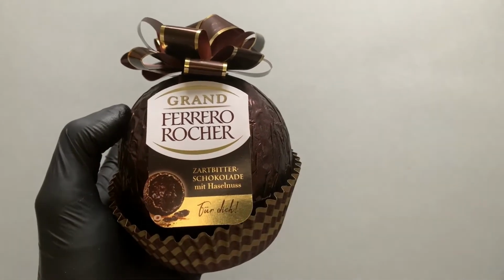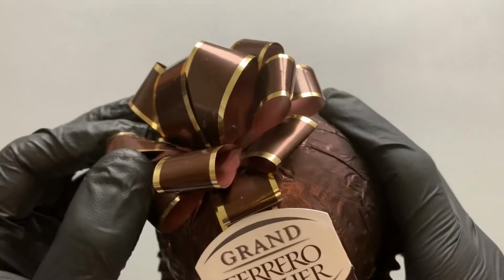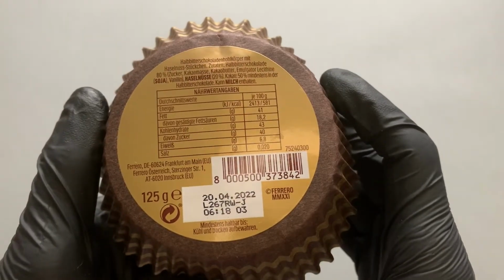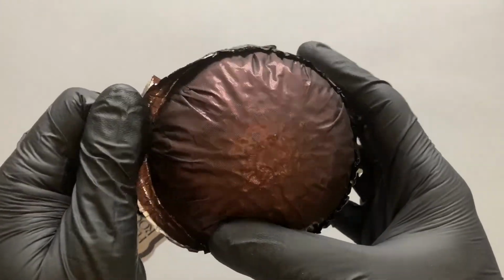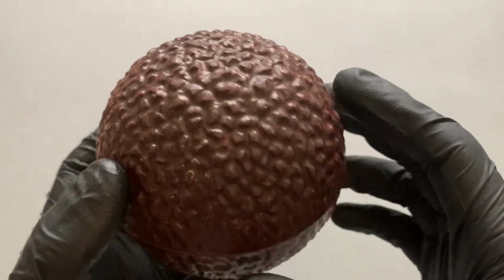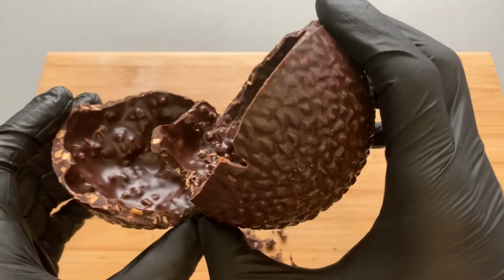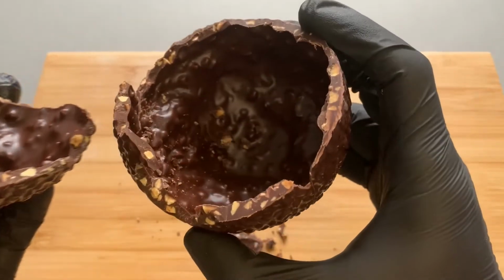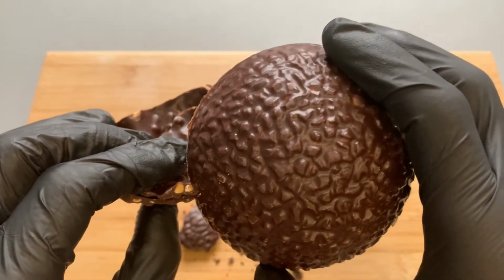Grand Ferrero Rocher Review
Grand Ferrero Rocher.

Hello and welcome to another food unboxing. In this video I review Grand Ferrero Rocher. Wish you a lot of fun with my review/test of this chocolate.